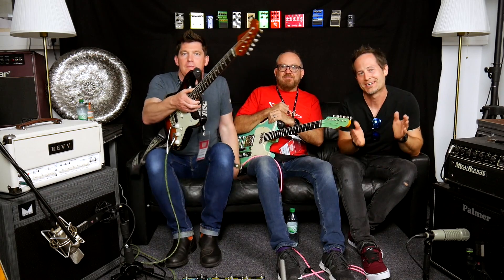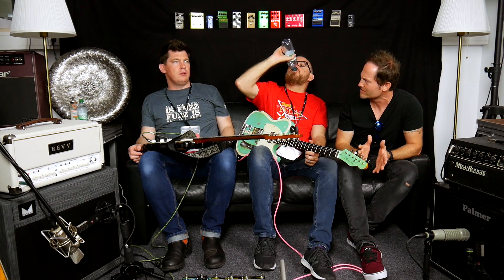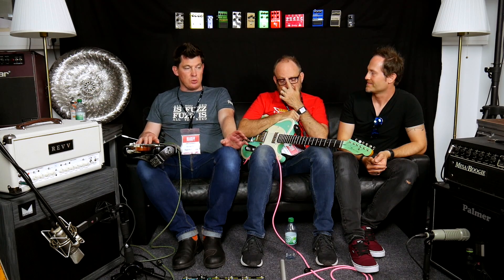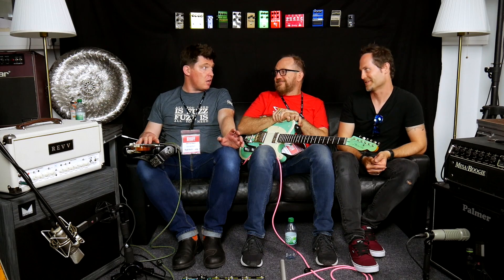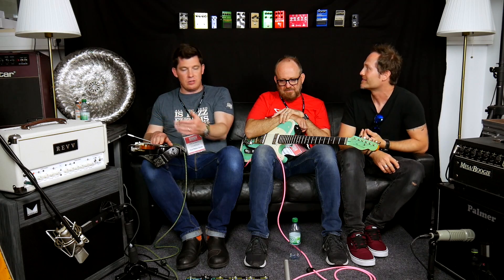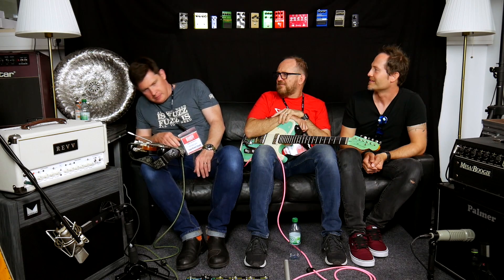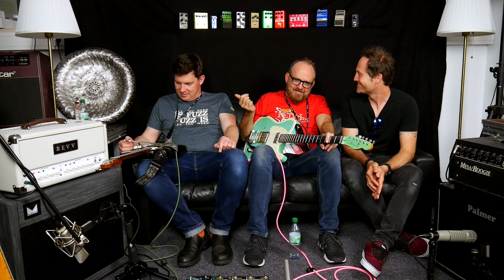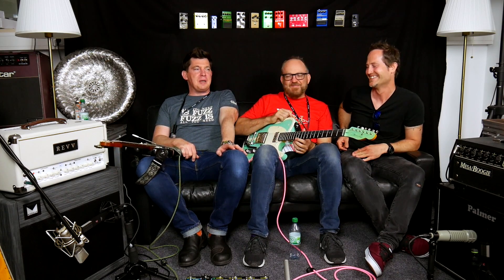ANALOG better than DIGITAL? | A Casual Chat With THAT PEDAL SHOW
Dan and Mick of That Pedal Show are not only two super cool guys to chat with but also one of the most influential musicians on youtube.
I had the pleasure of hanging out with the guys and shoot a casual chat video with them.

Timestamps:
00:00 - Intro jam
01:00 - Introduction
01:29 - talking of Mesa Boogie Mark III amps
03:30 - early That Pedal Show times
04:40 - is TPS a part of Andertons?
05:40 - capos and capes... WHAT?? :)
07:10 - jam
07:53 - the TPS philosophy
10:55 - analog better than digital?
12:55 - can the audience tell what gear you're playing?
13:55 - Mick: "I have learned so much since we've started doing it."
16:03 - Kris' incredible experience: recording a Fender Hot Rod in a mansion :)
17:14 - Mick's incredible experience with Joe Bonamassa
18:38 - Dan: "sorry I just got a text message from Andy Timmons" LOL
18:51 - jam
19:15 - talking about artists and zero-compromise musicians
21:20 - TPS Band
22:47 - analog vs. digital... again :)
25:20 - what about digital tape delays?
31:02 - Dan and Mick in a soda bar in Bamberg

Gear used in this video:
Mick's guitar:

Gear I play in my videos:
-Barocsi Exploder - with a Gibson 498T in the bridge and a Gibson 57 Classic in the neck position

Cheers,
Kris Barocsi